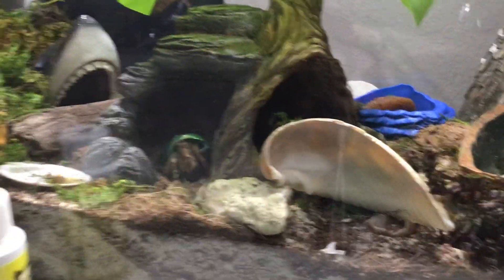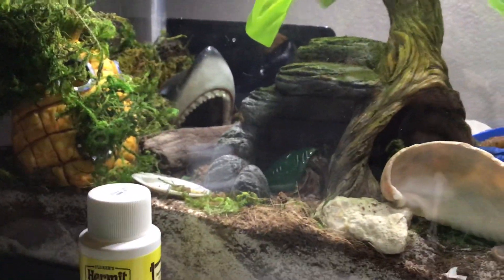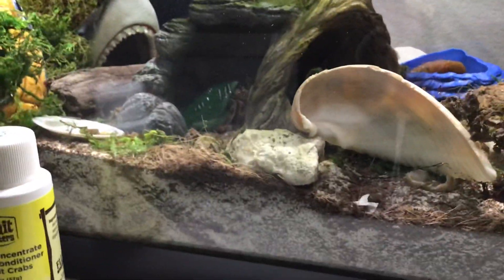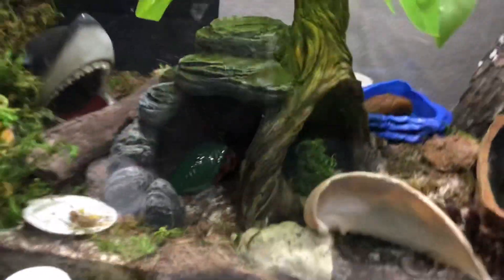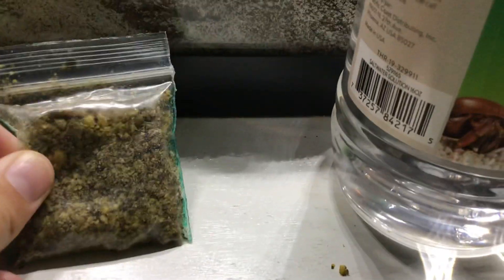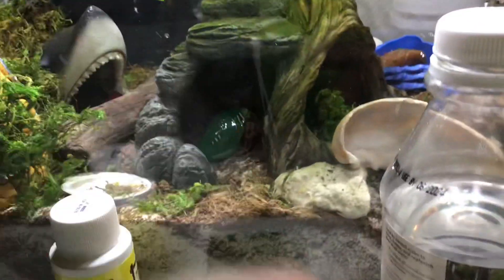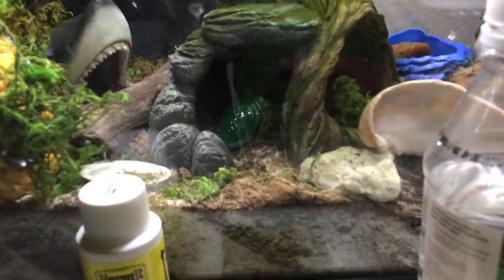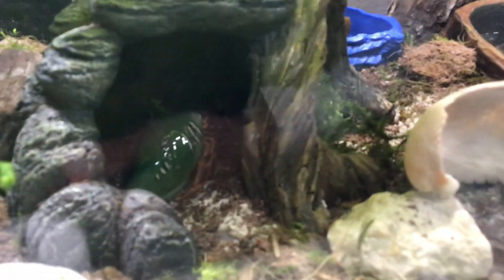Hermit crabs I was lazy